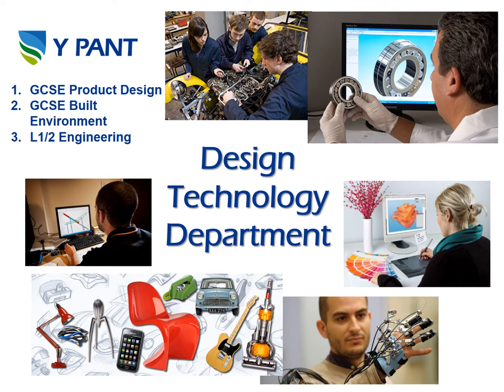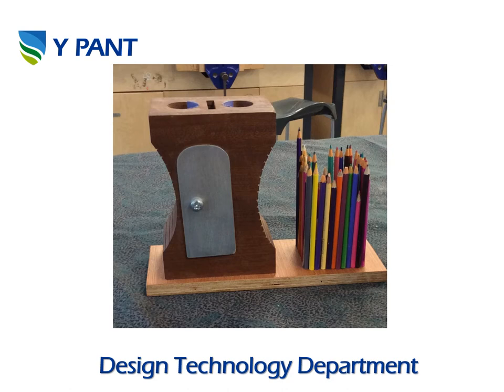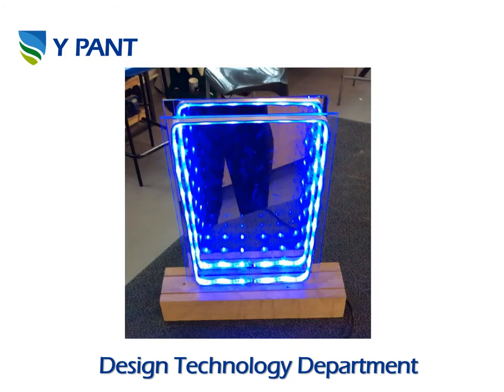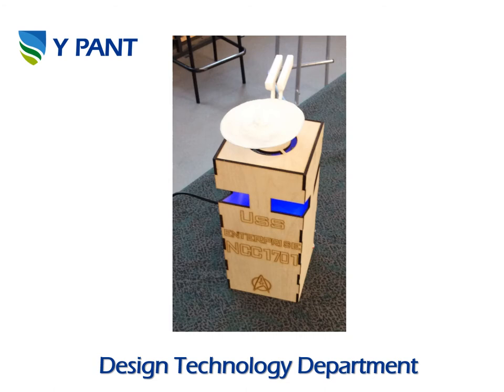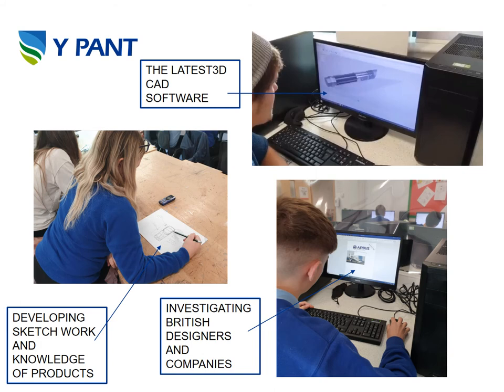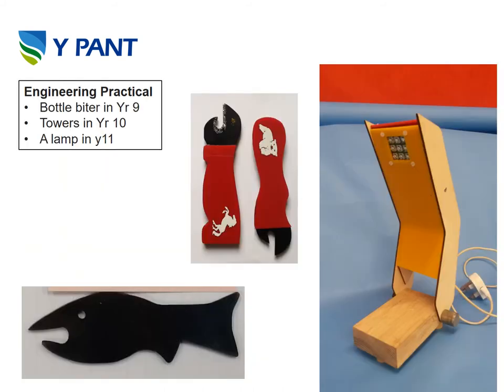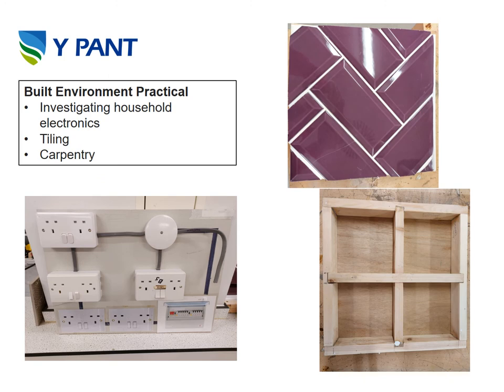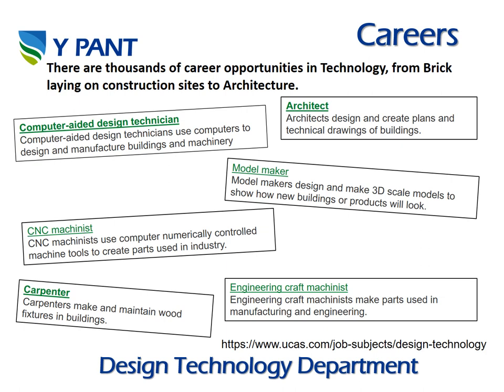Product Design, Built Environment and Engineering